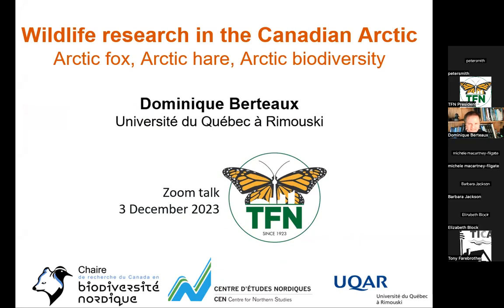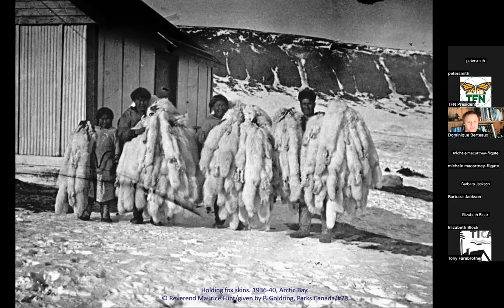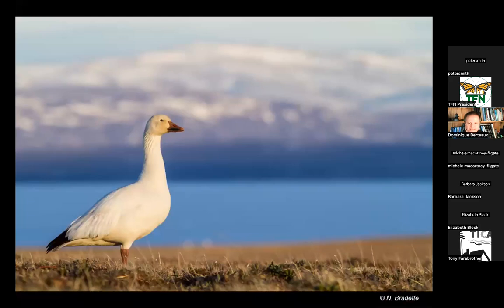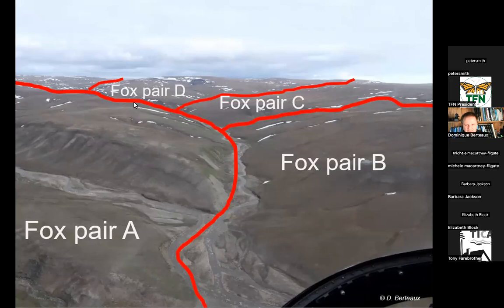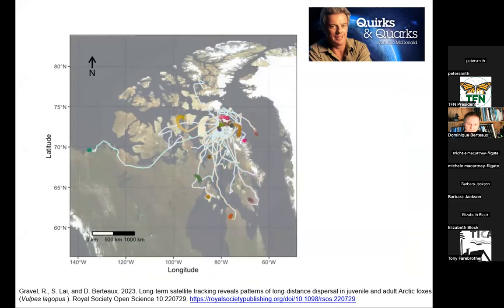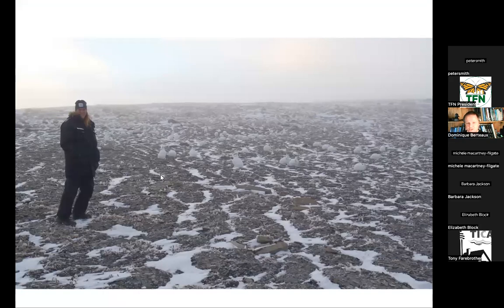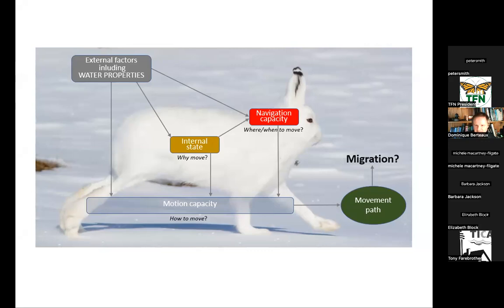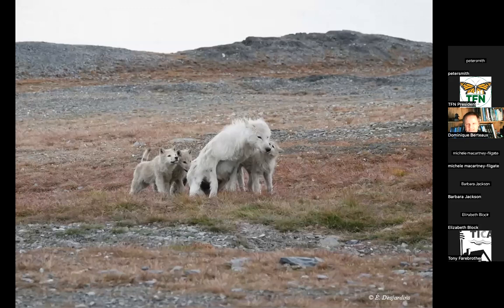TFN December 2023 Lecture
Wildlife research in the Canadian Arctic: Arctic fox, Arctic hare, Arctic biodiversity.
Recording of our December lecture on Wildlife research in the Canadian Arctic: Arctic fox, Arctic hare, Arctic biodiversity by Dr. Dominique Berteaux.